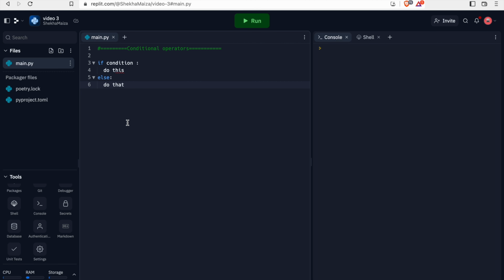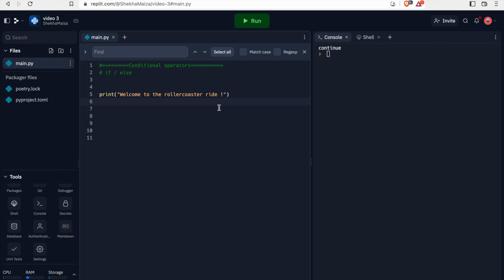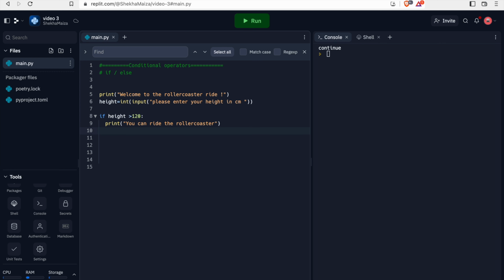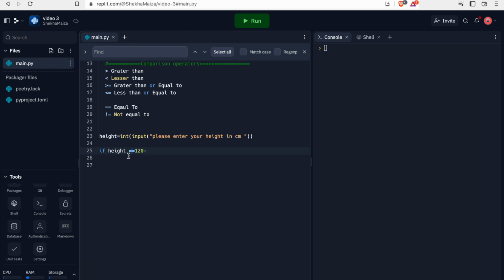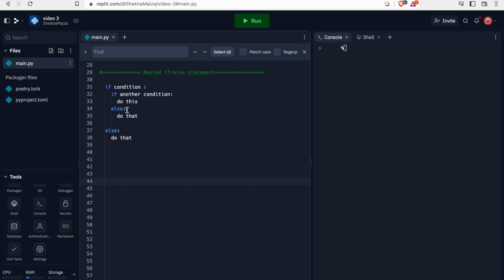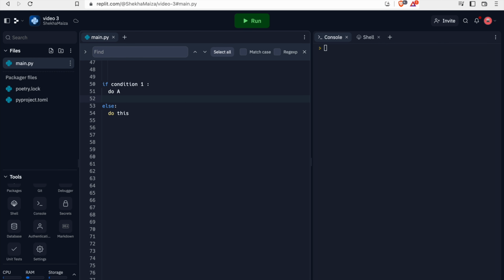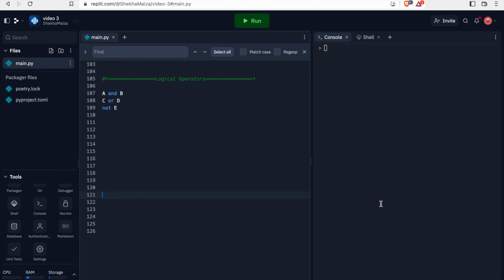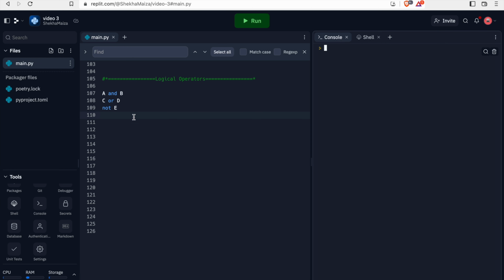Python Beginners Tutorial For Children 3: Working with If/else statements and Logical operators.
This is the third video of my python for beginners series. In this video i go over the basics including
1) If/else statements
2) Nested If/else statements
3) Comparison operators
4) Elif statements
5) Logical Operators